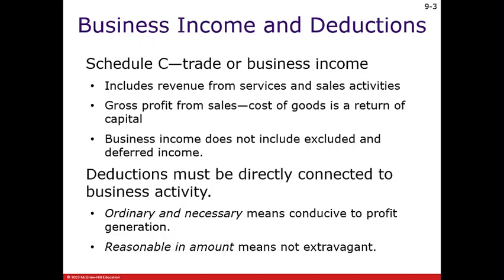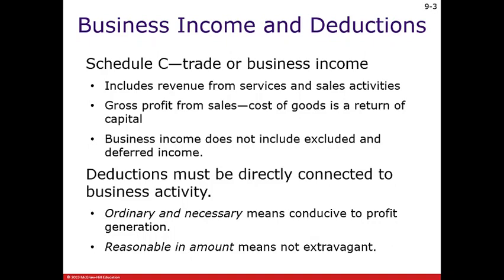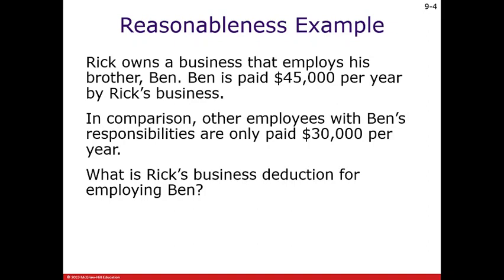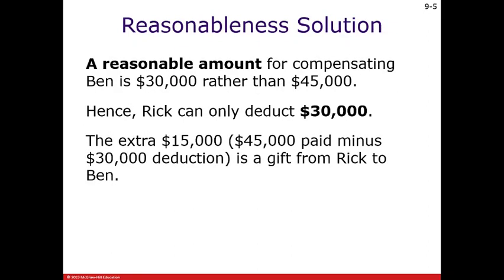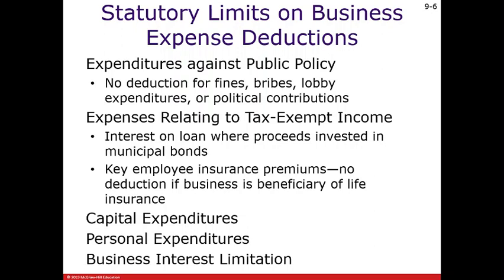BA 333 Chapter 9 Lecture Part 1